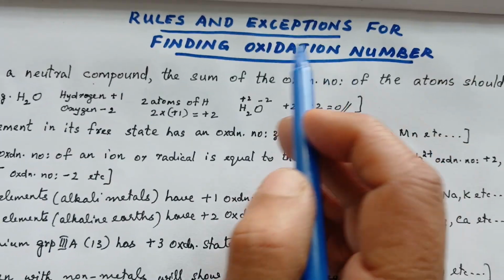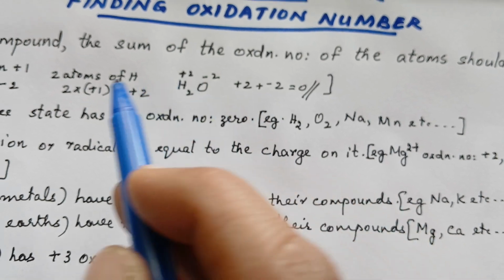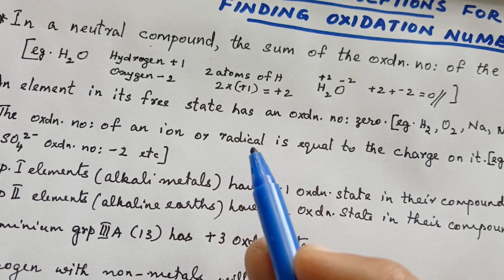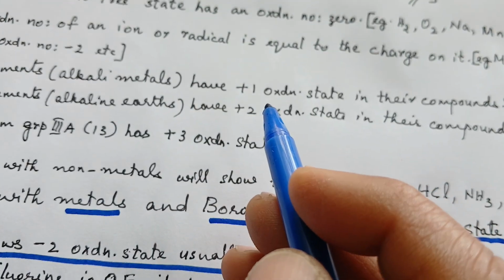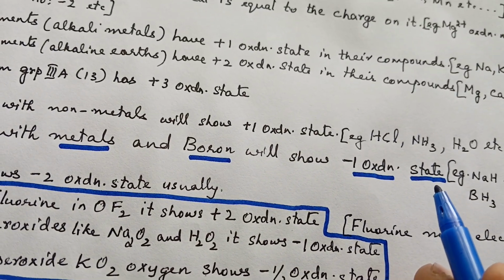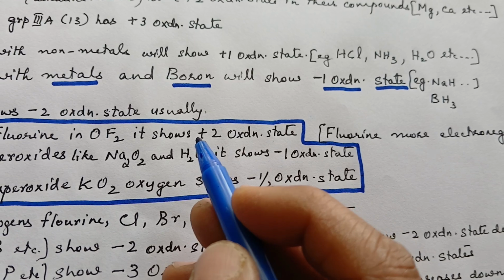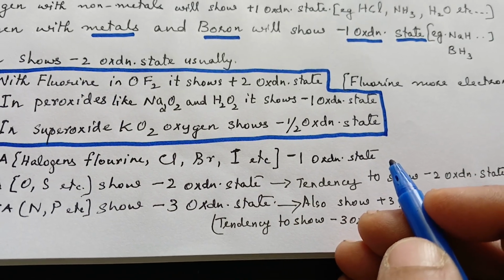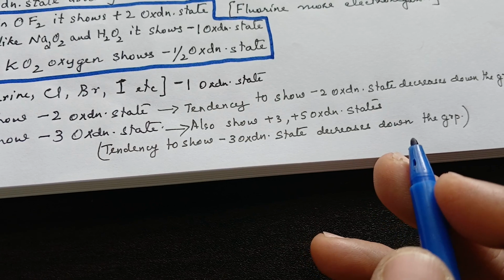Oxidation no:Rules and Exceptions in a NUTSHELL-MIRIAM TEACHER'S NEET UG CHEMISTRY.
Oxidation number calculation-Rules and Exceptions